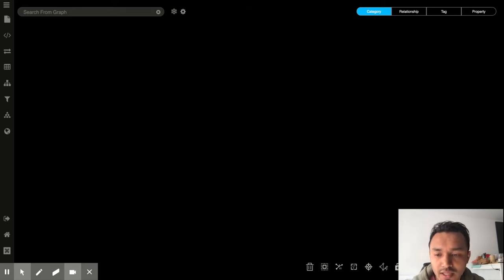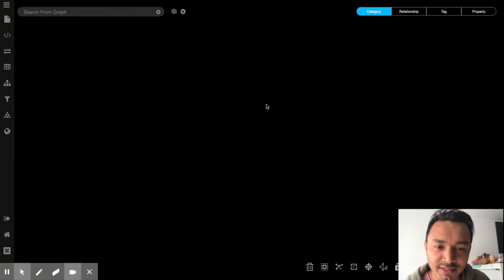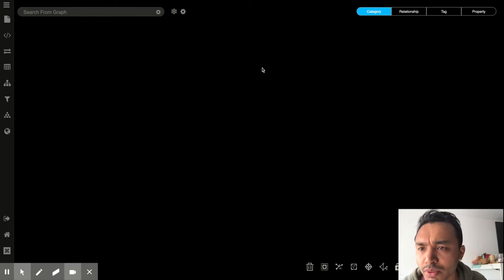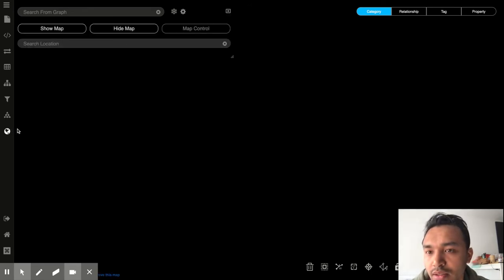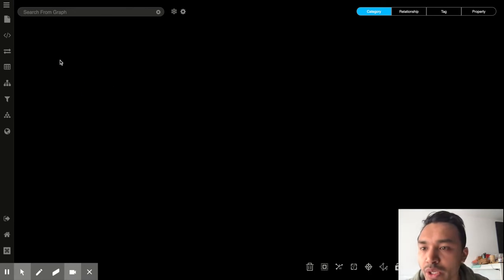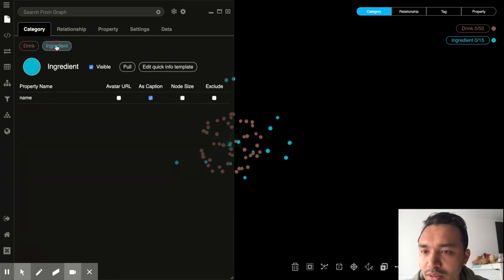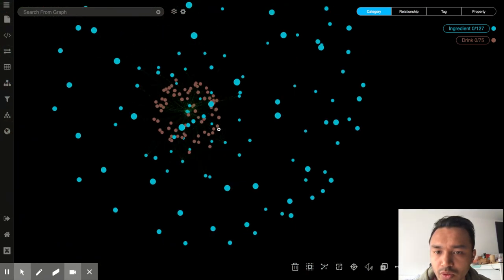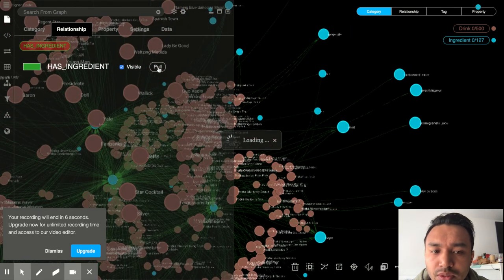GraphXR - Intro to GraphXR Ep:1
This is a series of videos of me playing around with a graph db visualization tool called GraphXR.